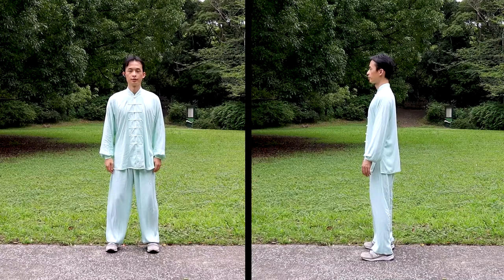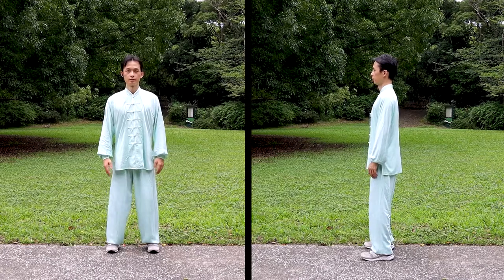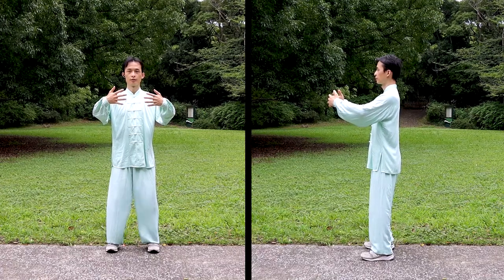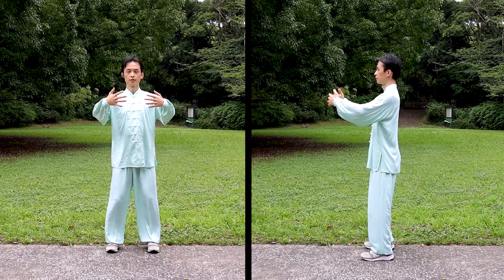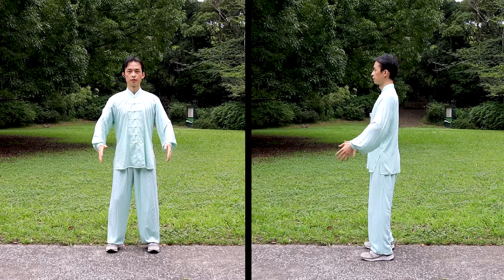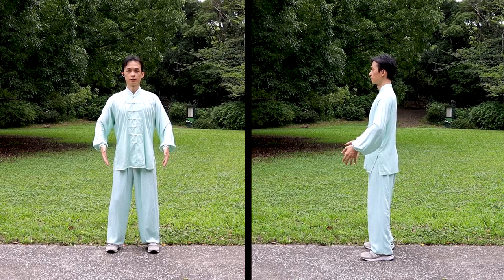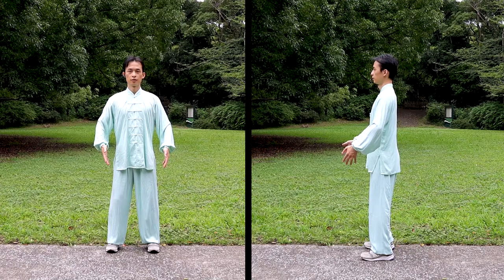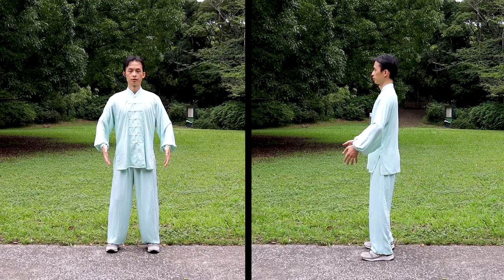Zhanzhuang: Lifting & Inserting Stance - a clip of online course videos (yiquanpark.com to purchase)